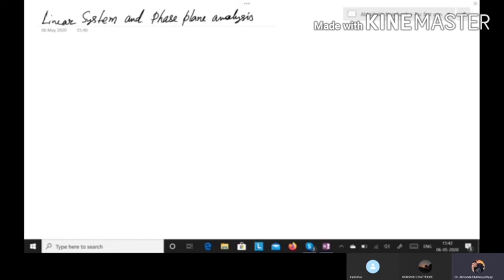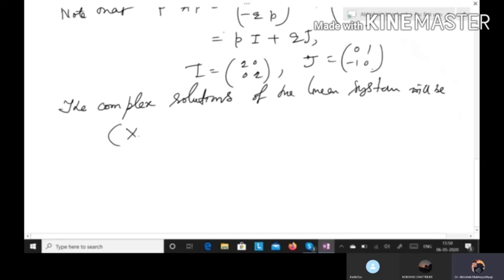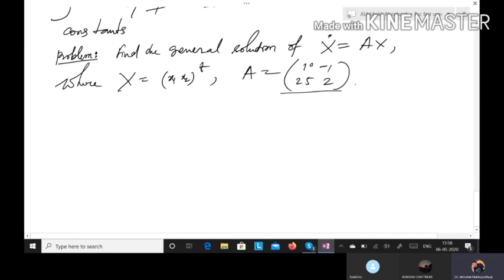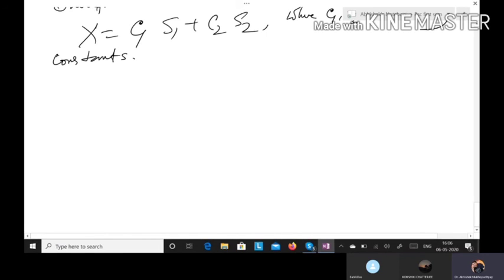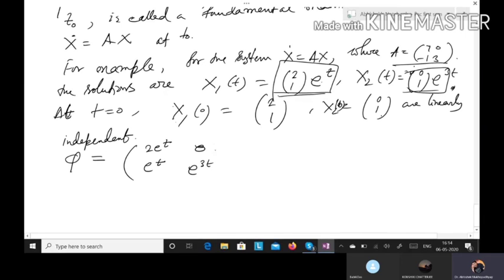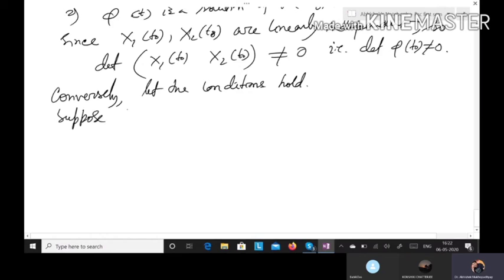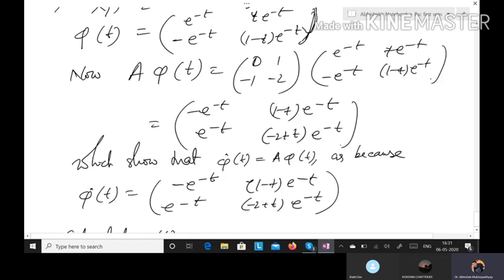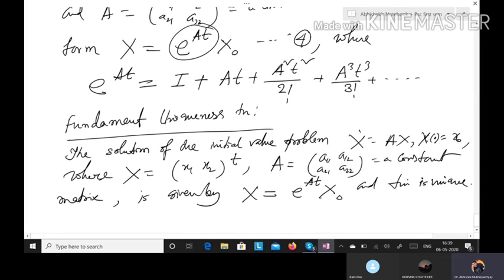Linear System and Phase plane analysis|Full video|Differential Equation|B.Sc 2nd Sem